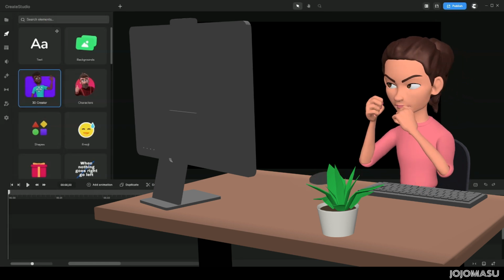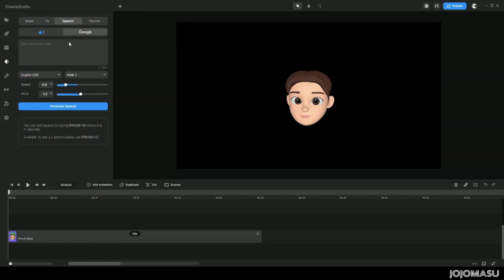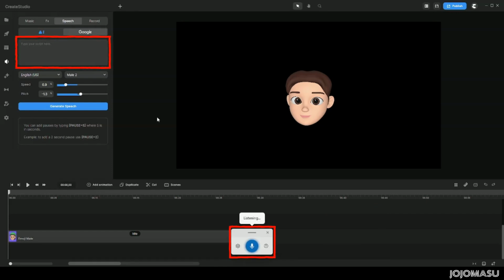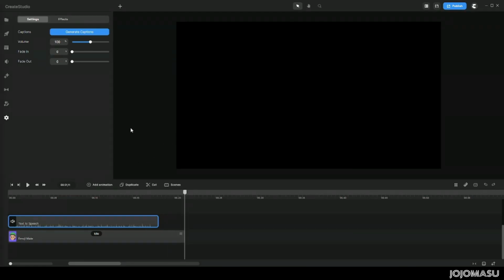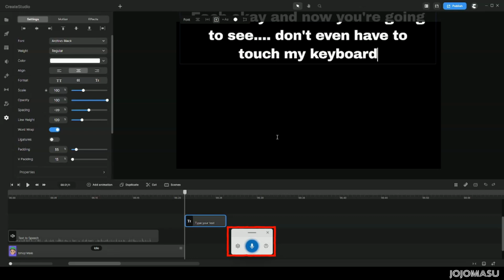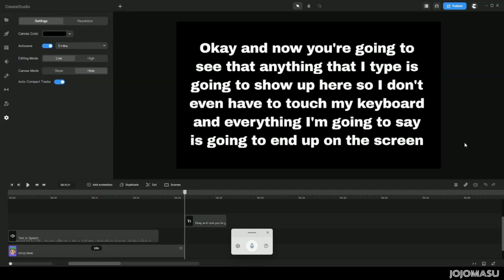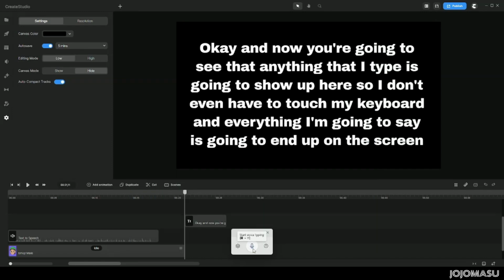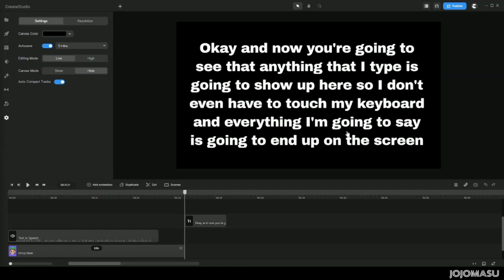How to add AI Voice to your 3D Characters, Emojis in Create Studio without typing on your keyboard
In this video I show you how you can add AI voice to your characters or onscreen text in Create Studio without having to do any typing, by using a built-in feature in Windows and MAC operating systems.